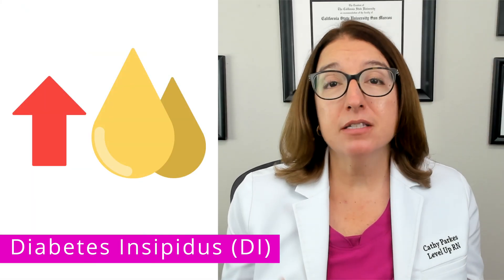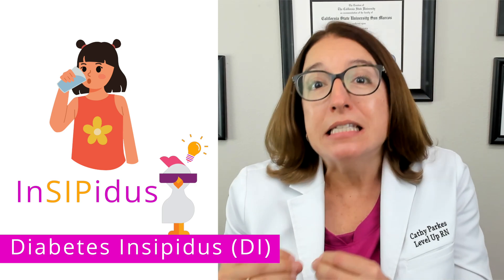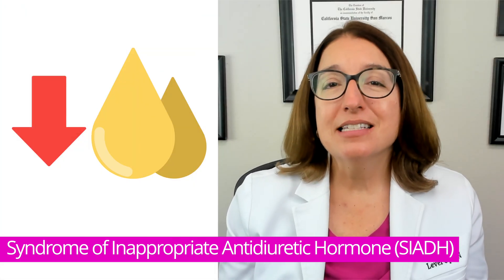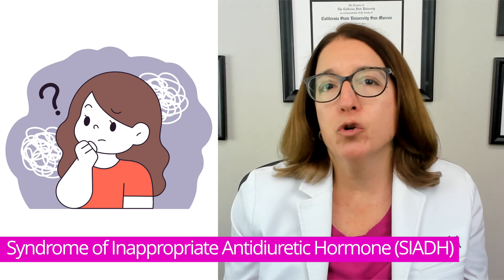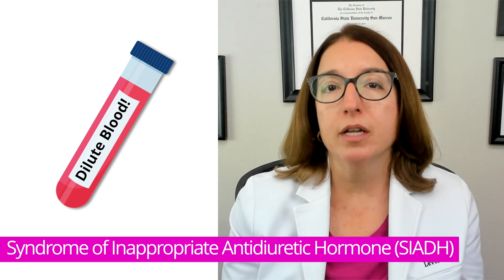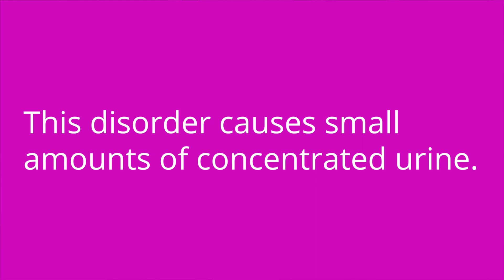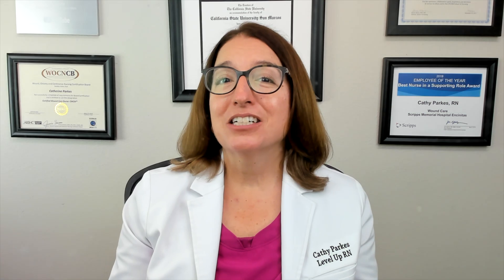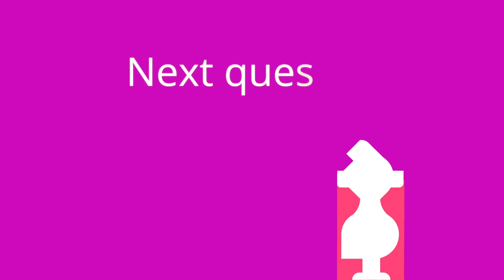Diabetes Insipidus & Syndrome of Inappropriate Antidiuretic Hormone: Endocrine - Peds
Cathy discusses Diabetes Insipidus (DI) and Syndrome of Inappropriate Antidiuretic Hormone (SIADH). She covers the difference between neurogenic and nephrogenic diabetes insipidus, the signs/symptoms and labs that are expected diabetes insipidus, diagnosis with a water deprivation test, treatment of diabetes insipidus, and nursing care of of a patient with diabetes insipidus. Cathy then turns her attention to Syndrome of Inappropriate Antiduretic Hormone (SIADH). She discusses the pathophysiology of SIADH, the signs/symptoms of SIADH, expected labs with SIADH, treatment of SIADH, and nursing care of a patient with SIADH. At the end of the video, Cathy provides a quiz to see how well you can differentiate between these 2 disorders!

👶 Looking for other pediatrics videos? Check out our Level Up RN Membership where you get access to the full series NOW plus so much more.

00:00 Introduction
1:00 Diabetes Insipidus (DI)
3:51 Syndrome of Inappropriate Antidiuretic Hormone (SIADH)
6:22 Quiz Time!